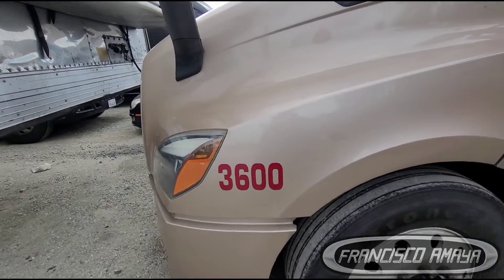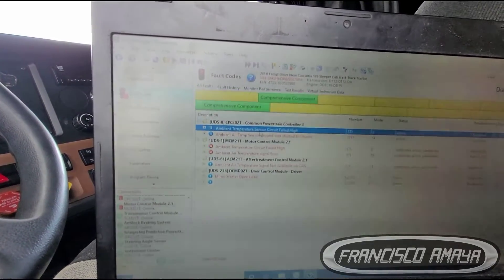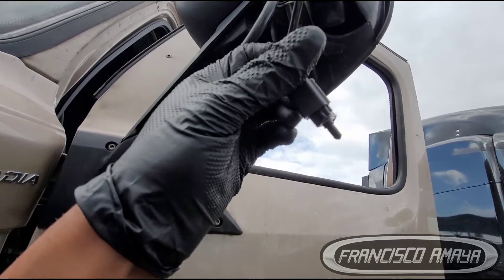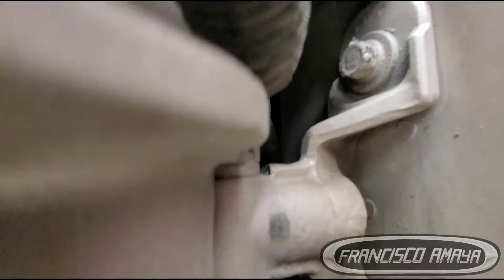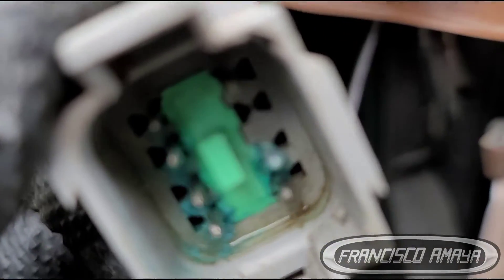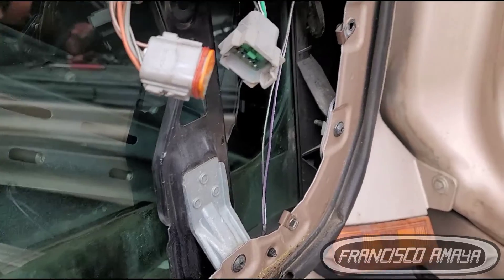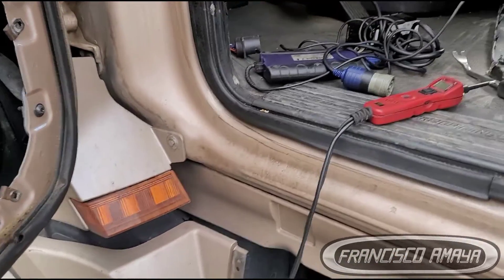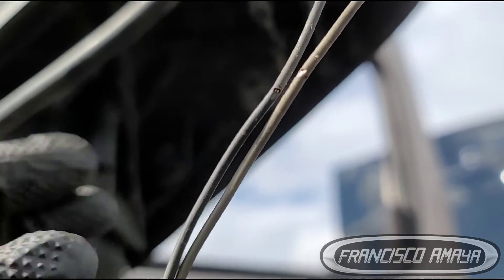Freightliner Cascadia P4 126 ambient temperature sensor problem spn 171 fmi 3 2017 to 2024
Warning!!! ⚠️⚠️⚠️

Topics discussed:
wiring circuit
how to repair this problem

symptoms of the fault are:
temp reading not working

Shop talk:
when water goes inside wiring plugs it can create problems like the one you can see in this video. it is very important to check all the harness plug when you have a problem.

Francisco Amaya

Via

OR

I.E. euros

About us.

location:
CCS Fleet Services
NO TRAILERS